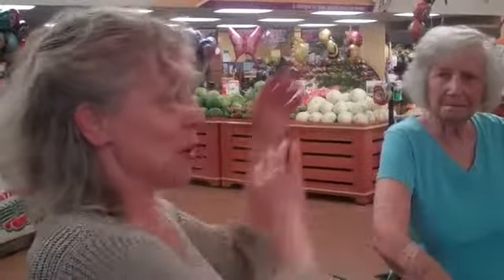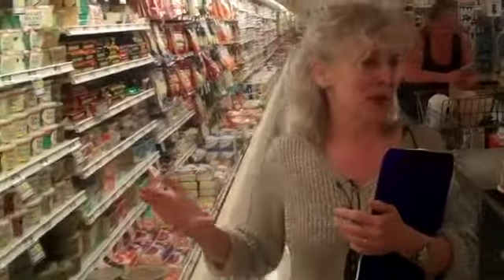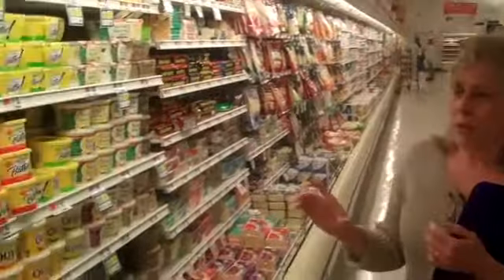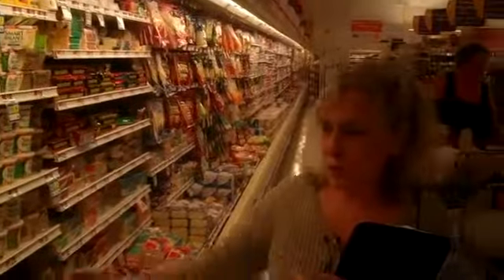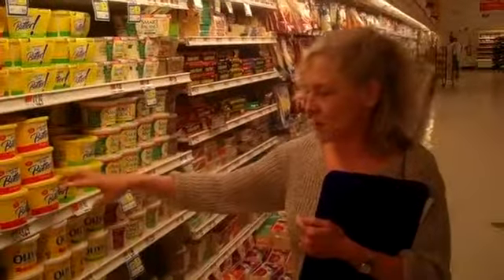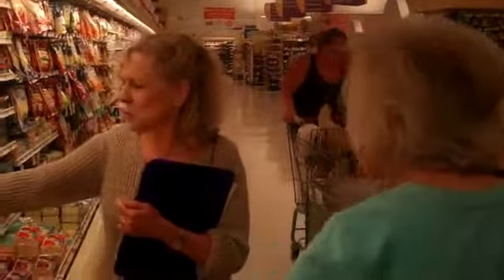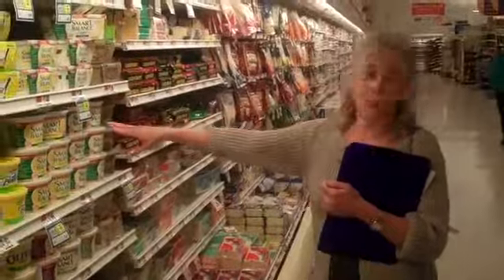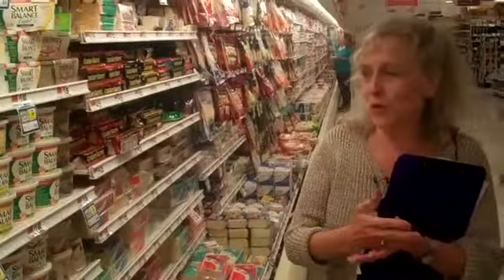Shop with the doctor